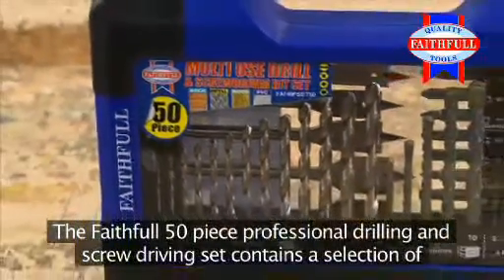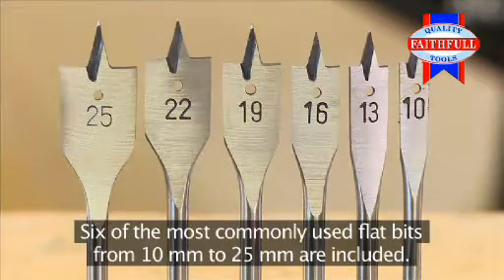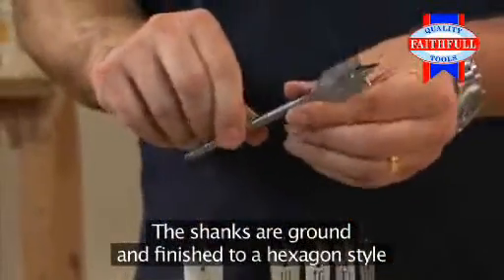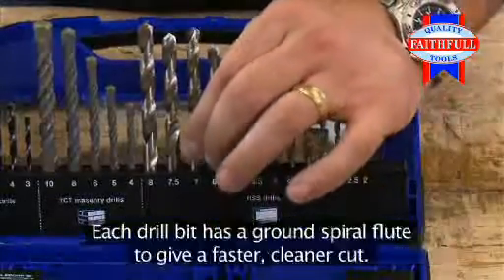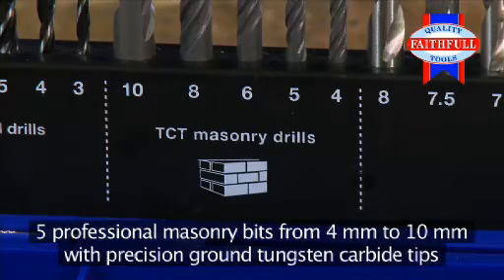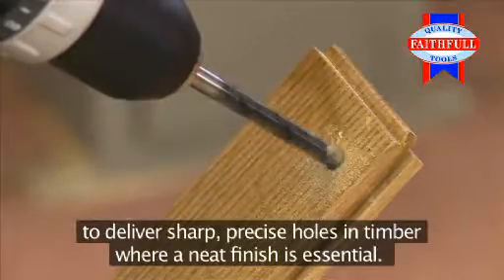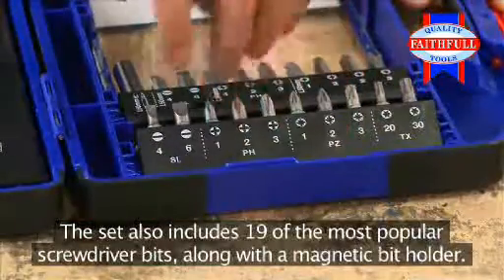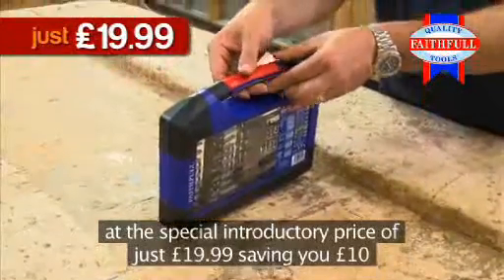Thanet Tool Supplies Mixed Drill Bit Set Offer